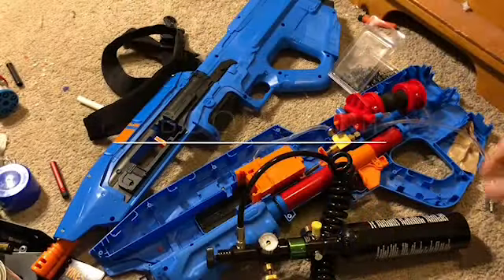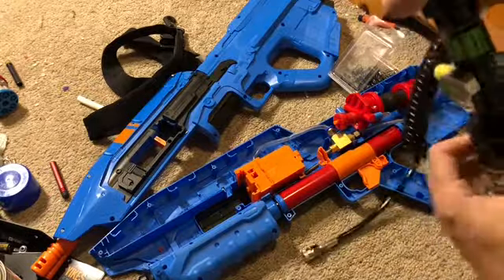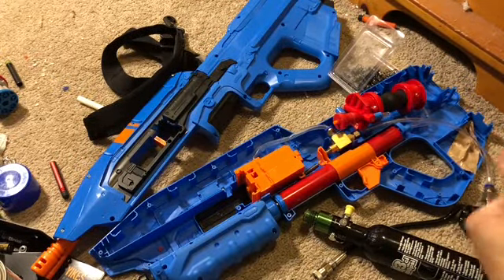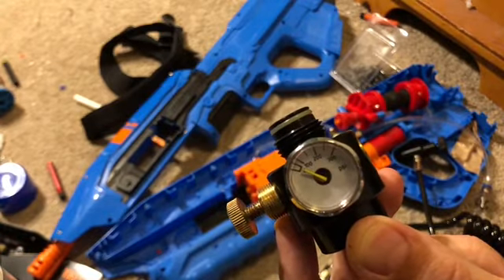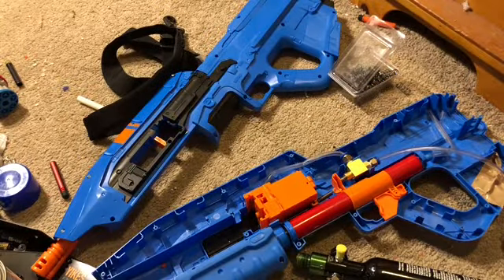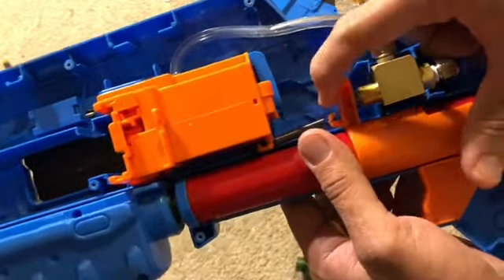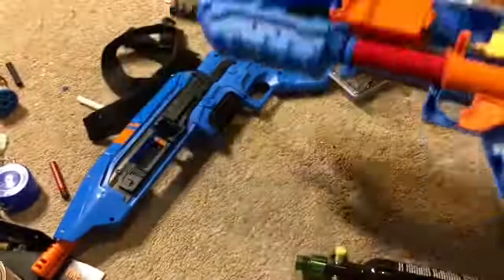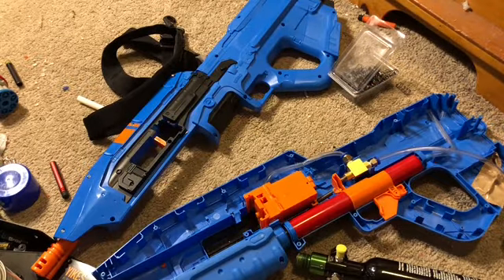Ma5 HPA MOD GUIDE BOOMCO MATTEL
Quick Disconnect